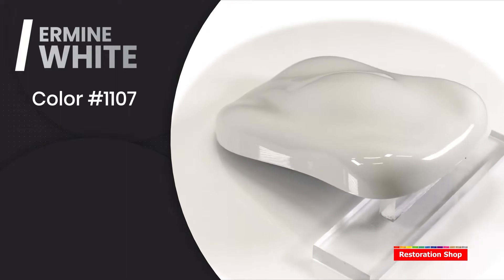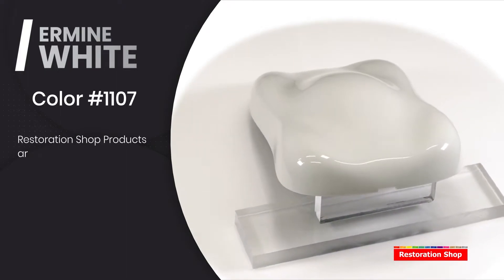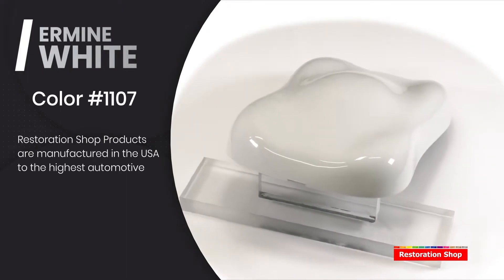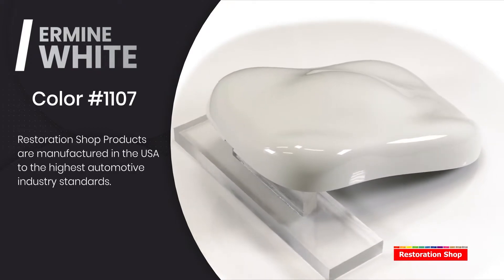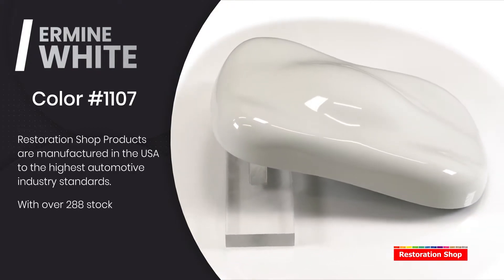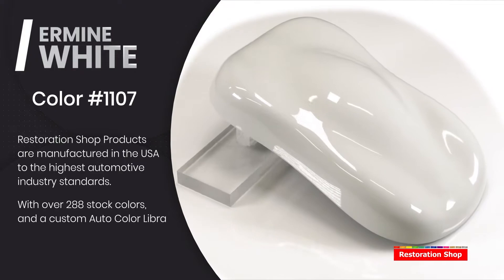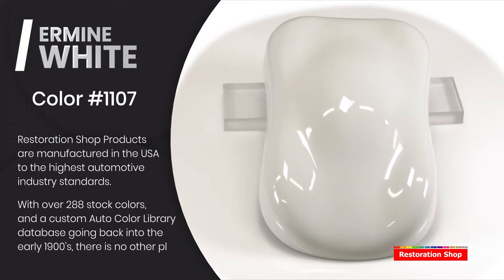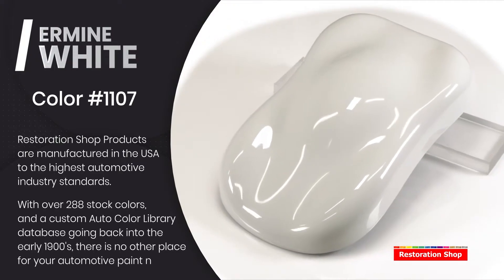Restoration Shop | #1107 - Ermine White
Restoration Shop Products are manufactured in the USA to the highest automotive industry standards.

With over 288 stock colors, and a customs Auto Color Library database going back into the early 1900's, there is no other place for your automotive paint needs.